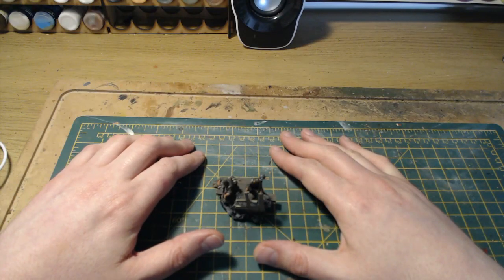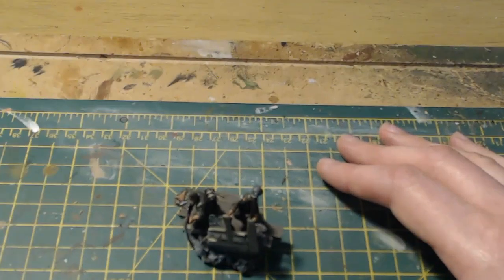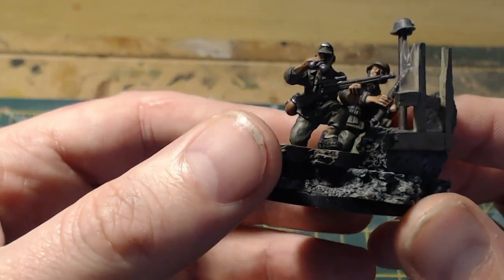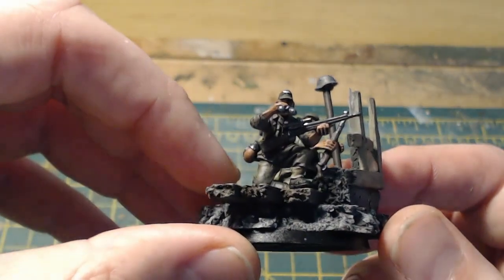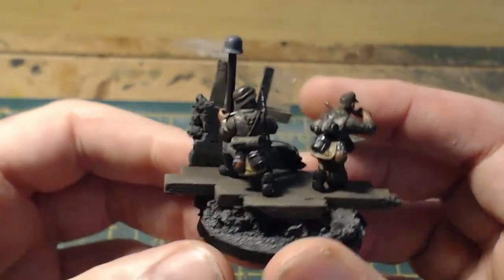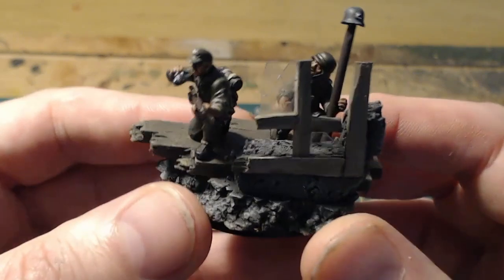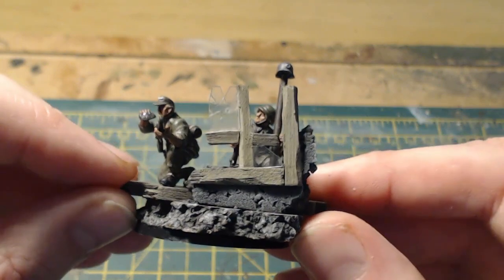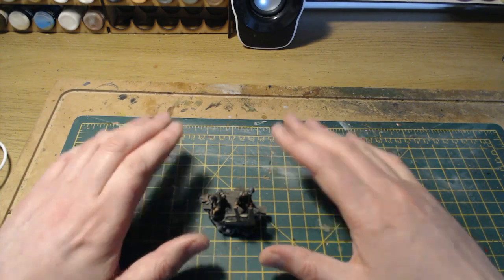Bolt Action kit bashing - German sniper team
Hello everyone and welcome back to the channel and another spot of kit bashing for my Bolt Action German army. I realised recently that the only sniper team that I have in my German army is the metal Fallschirmjager team that came with the initial starter box. So I decided to kit bash a plastic team using my tried and tested method of sourcing various bits and pieces from other plastic sets.

As with my Major Konig sniper, I didn’t want this sniper to be in the traditional aim/shoot pose but rather I wanted to give him a different stance. In this case, I wanted to have him looking through binoculars, checking out a new position or target. As with my Fallschirmjager sniper team, I have based the sniper and his assistant on the same base. I like my figures to look nice rather than how they will be actually play in games of Bolt Action. The base is probably just as over the top as some of my recent builds!

I used bits and pieces from about four different plastic box sets from Warlord Games to make this team and in the video, I will outline exactly what pieces I used and my thinking behind this.

Credits;